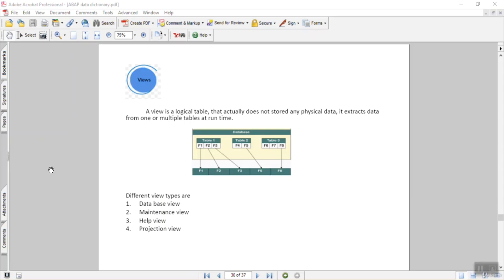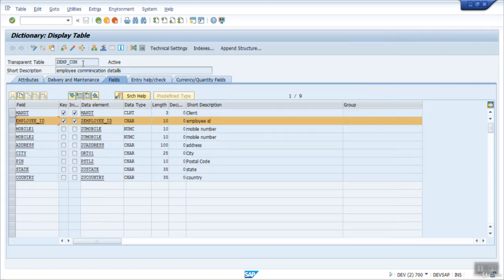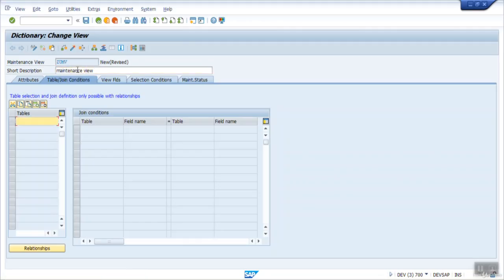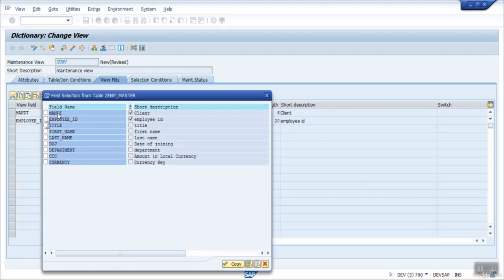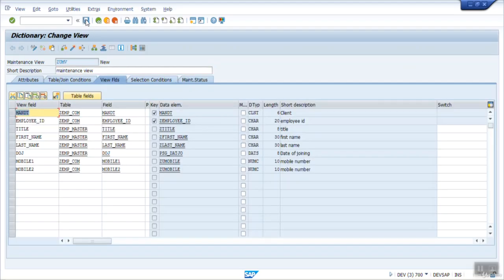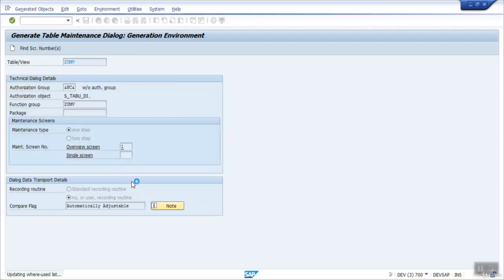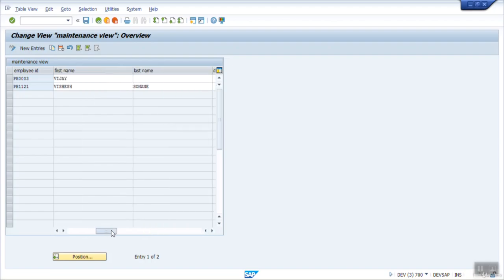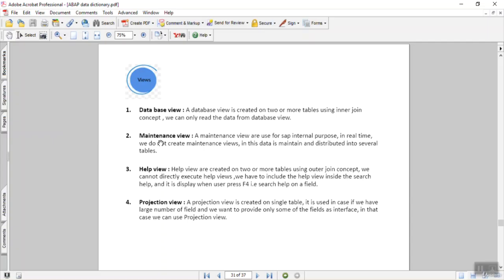7. Maintenance view